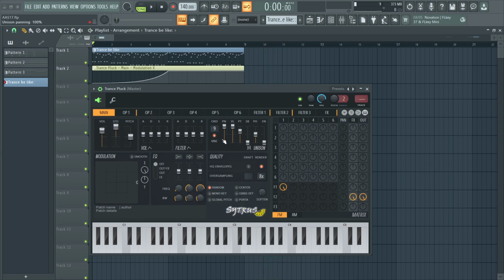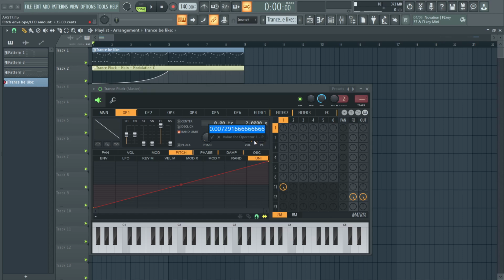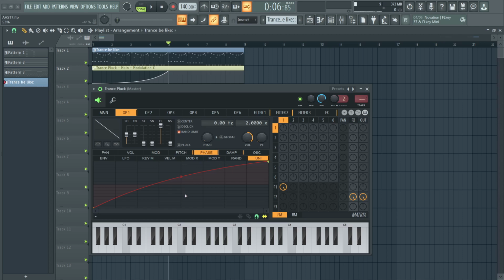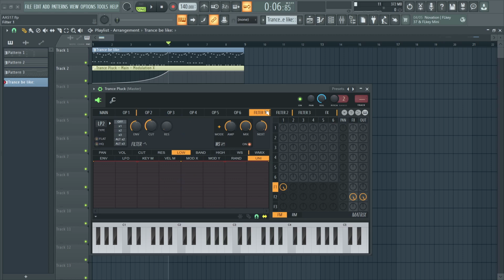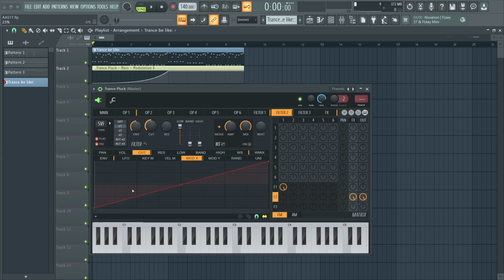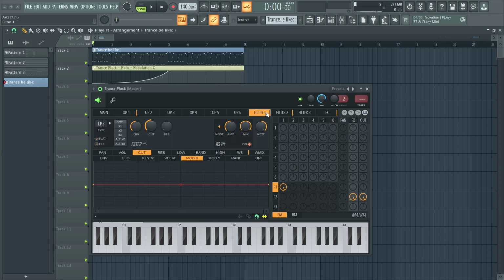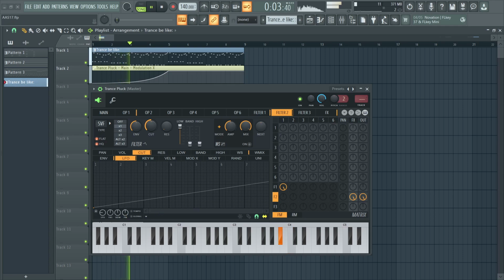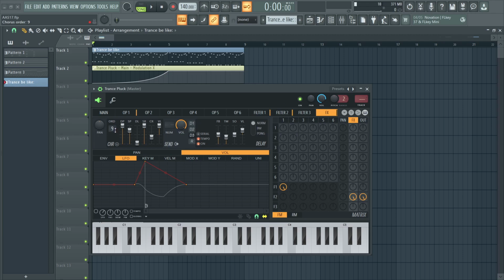How to Make a Trance Pluck In Sytrus | All About Sytrus 17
In this video I show you how to make a trance pluck in Sytrus.

Feel free to process this as you like, it's a very versatile sound and can be used across many genres!